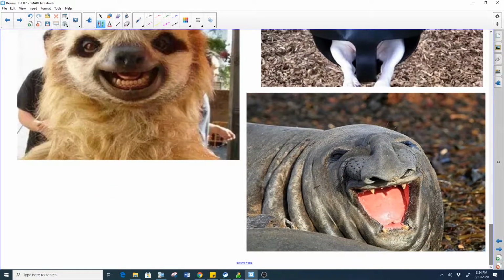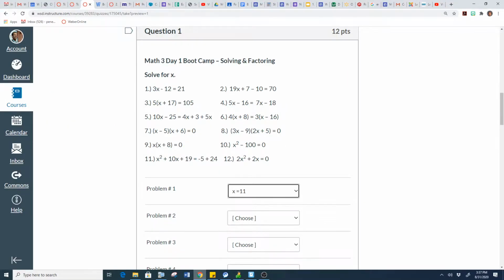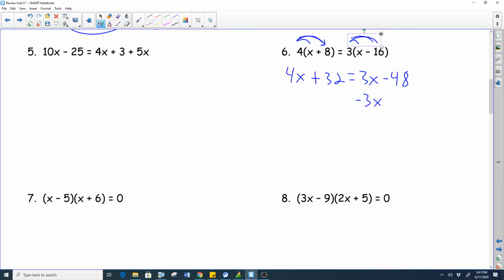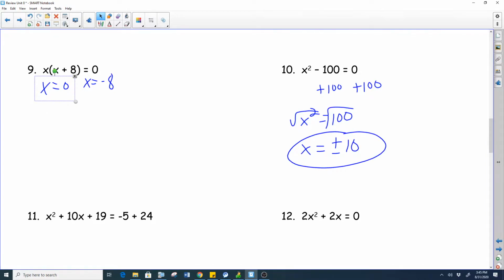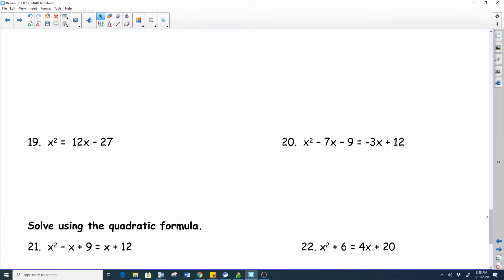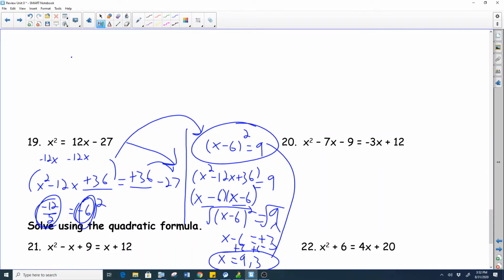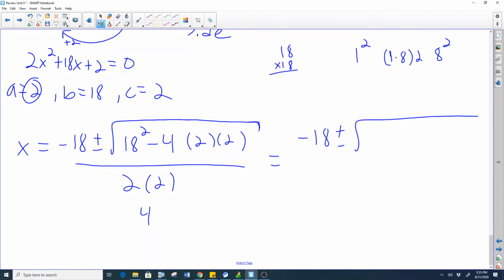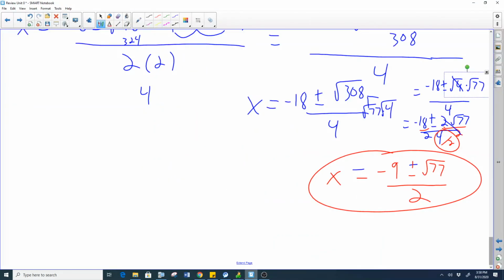Solving Equations Day 1 Homework Help Video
To help you with the Boot Camp Day 1 assignment : )